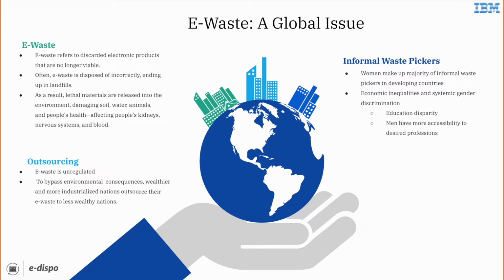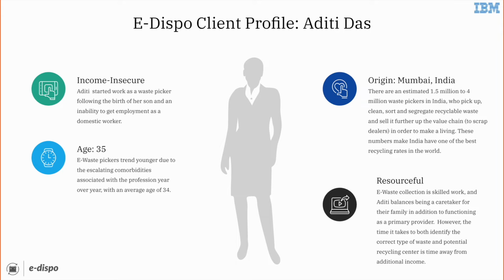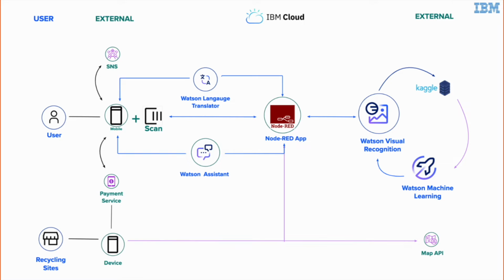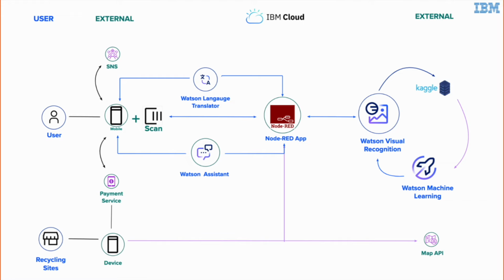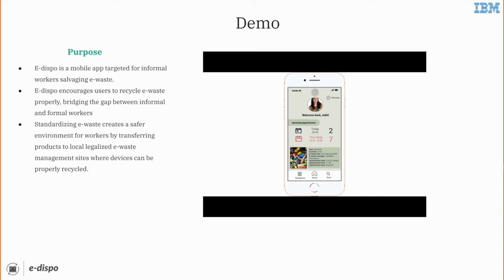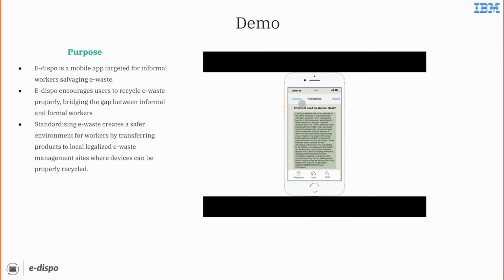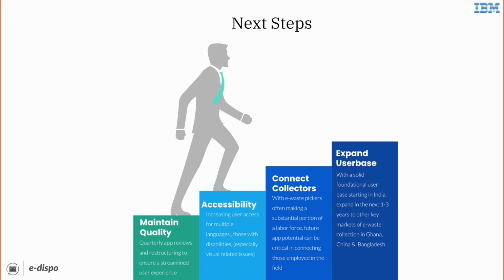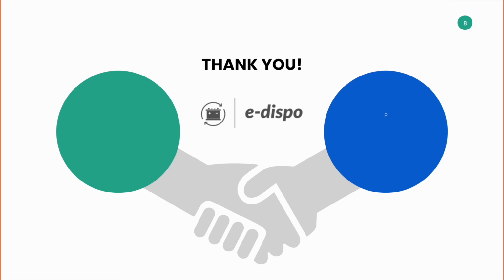E-Dispo Be-e Innovative Challenge 2022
Jena Paramesh, Ruqhia Frozaan, Chimaobi Ndukwe, Miranda Ripley